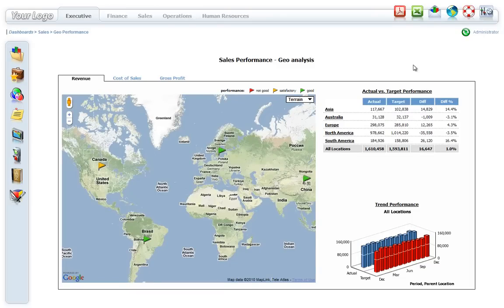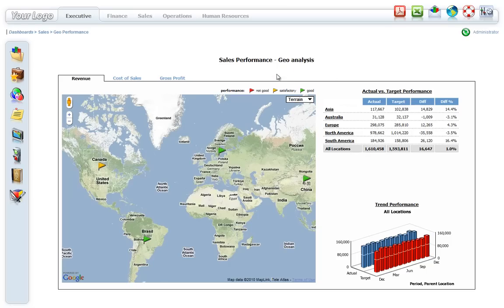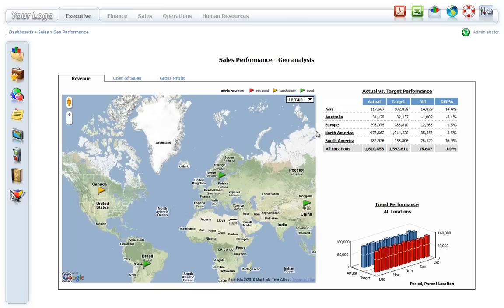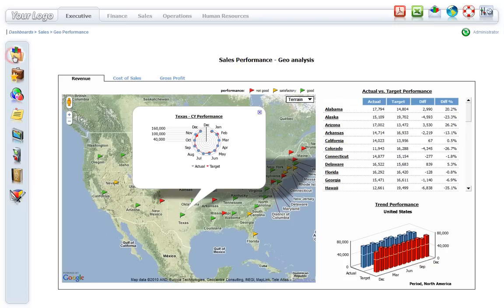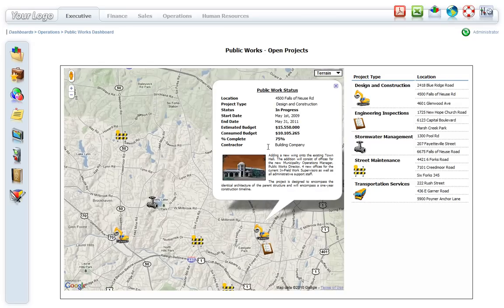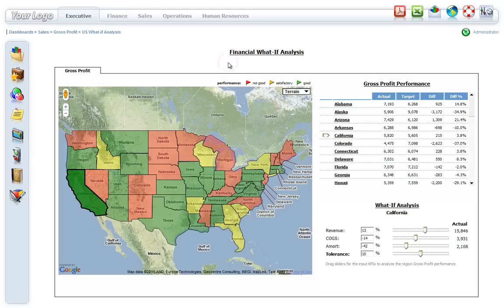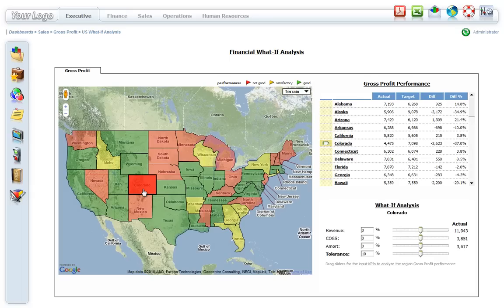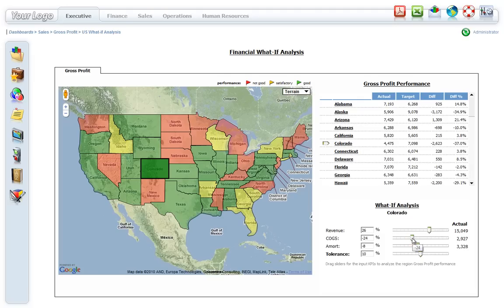Cognos Dashboards - Dashboard Framework 2.5: Google Maps Demo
Using Dashboard Framework, Cognos Reports are easily integrated with Google maps and charts , and can be custom tailored to your specific requirements.

Users can easily access different Cognos sub-reports simply by selecting a Google map location. Analytical reports such as ranking, trends, and deviations can be accessed directly by clicking on each Google location marker.